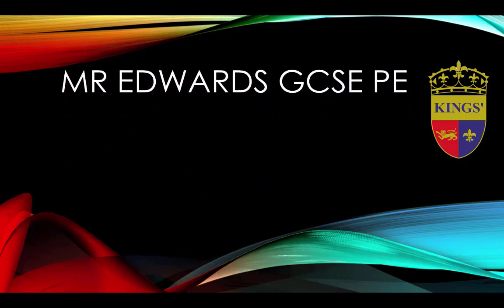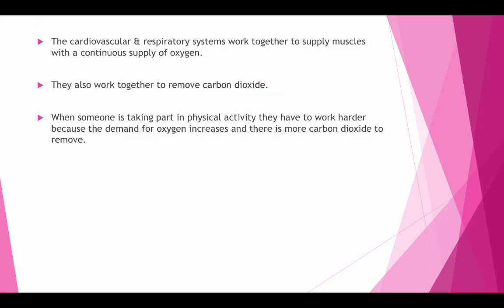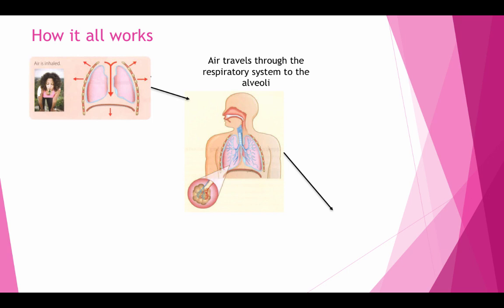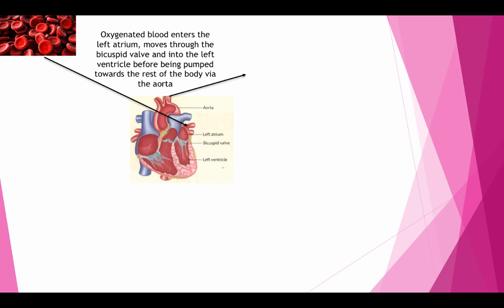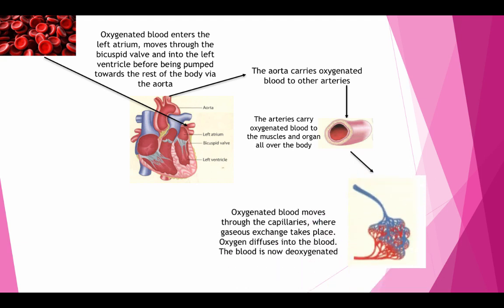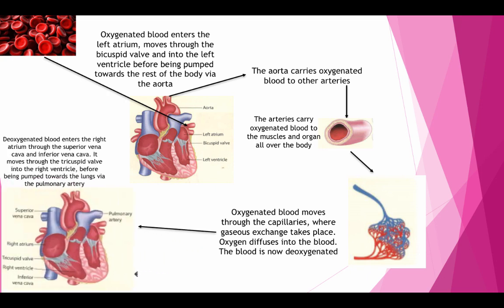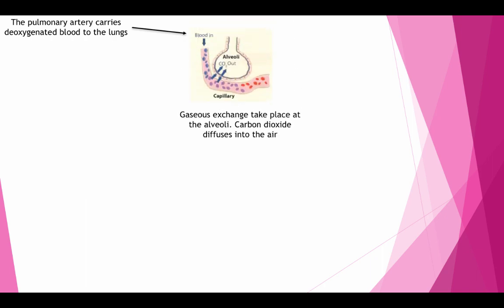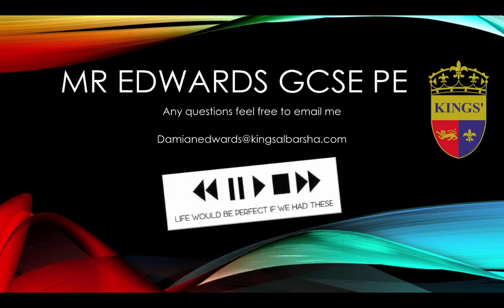GCSE PE – Lesson 16 - How the cardiovascular & respiratory systems work together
GCSE PE Edxcel PE

00:15 -
00:50 -